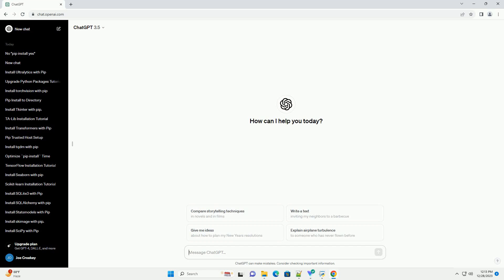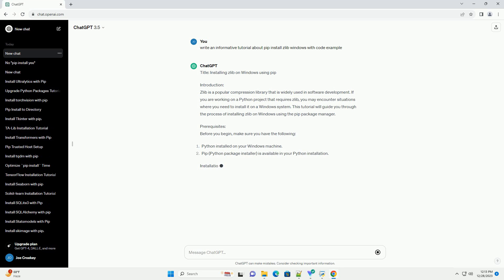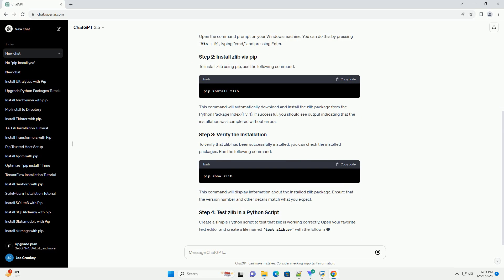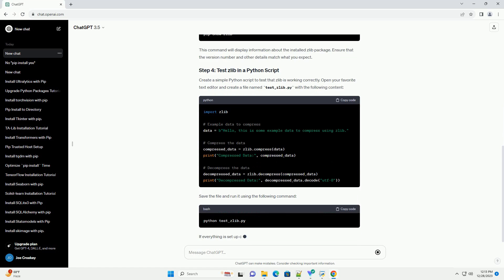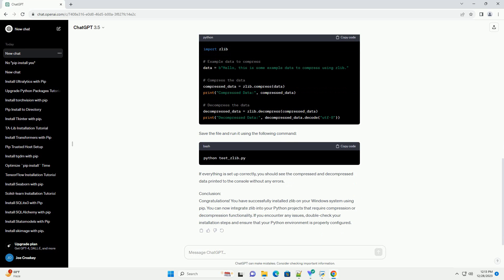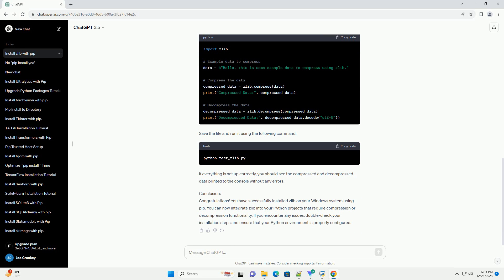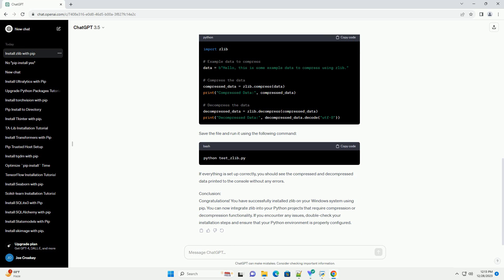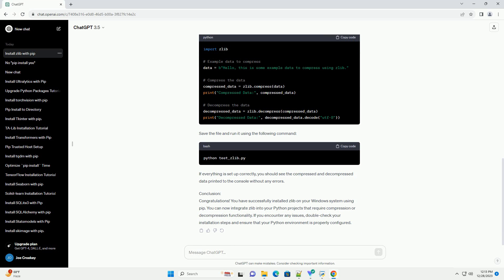pip install zlib windows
Title: Installing zlib on Windows using pip
Introduction:
Zlib is a popular compression library that is widely used in software development. If you are working on a Python project that requires zlib, you may encounter situations where you need to install it on a Windows system. This tutorial will guide you through the process of installing zlib on Windows using the pip package manager.
Prerequisites:
Before you begin, make sure you have the following:
Installation Steps:
Open the command prompt on your Windows machine. You can do this by pressing Win + R, typing "cmd," and pressing Enter.
To install zlib using pip, use the following command:
This command will automatically download and install the zlib package from the Python Package Index (PyPI). If successful, you should see output indicating that the installation was completed without errors.
To verify that zlib has been successfully installed, you can check the installed packages. Run the following command:
This command will display information about the installed zlib package. Ensure that the version number and other details match what you expect.
Create a simple Python script to test that zlib is working correctly. Open your favorite text editor and create a file named test_zlib.py with the following content:
Save the file and run it using the following command:
If everything is set up correctly, you should see the compressed and decompressed data printed to the console without any errors.
Conclusion:
Congratulations! You have successfully installed zlib on your Windows system using pip. You can now integrate zlib into your Python projects that require compression or decompression functionality. If you encounter any issues, double-check your installation steps and ensure that your Python environment is properly configured.
ChatGPT